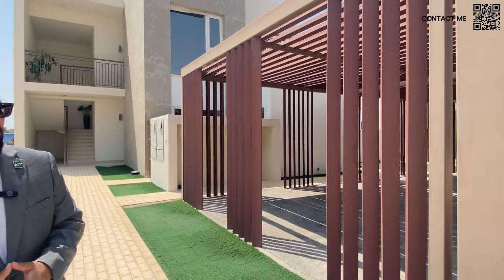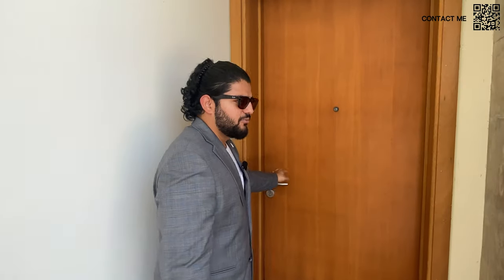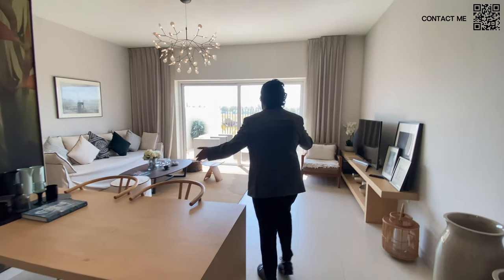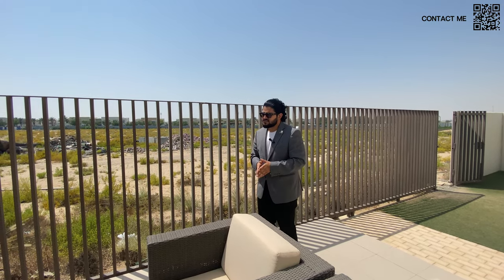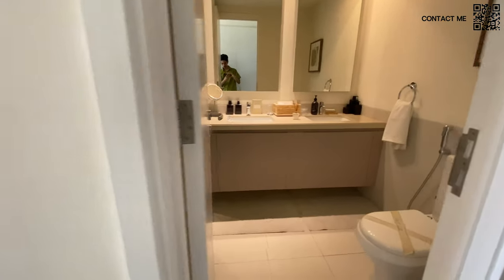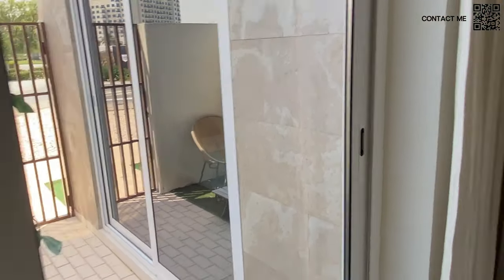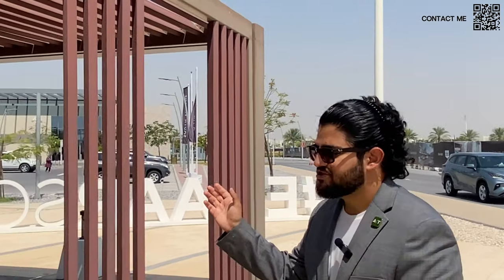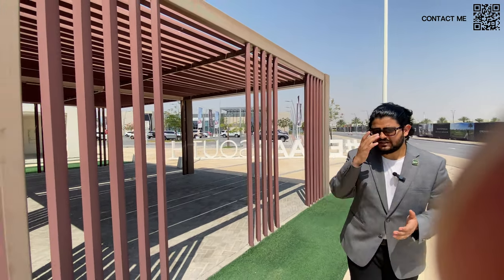In-Depth Tour - Emaar South Townhome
Join us for an exclusive, in-depth tour of the upcoming Emaar South community, where we explore the stunning new townhomes firsthand. Experience modern design, top-tier amenities, and a serene environment in this vibrant community. Watch our video to get an in-depth look at Emaar South and discover why these townhomes are the perfect choice for luxury living and smart investment in Dubai.